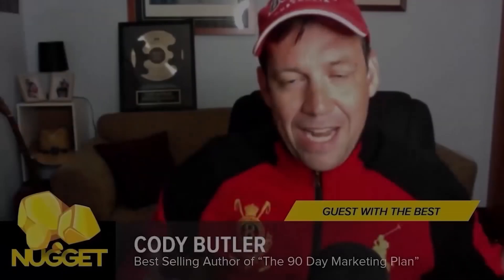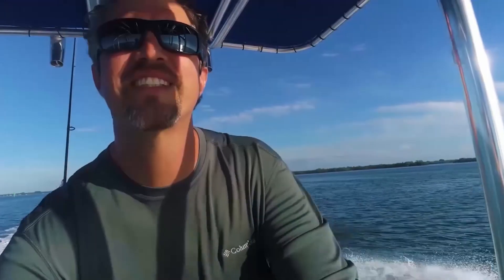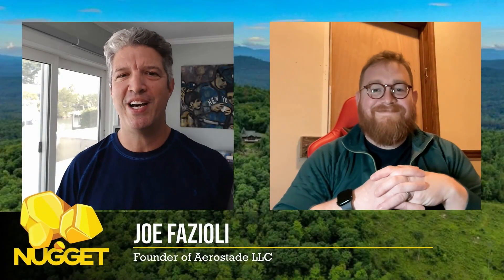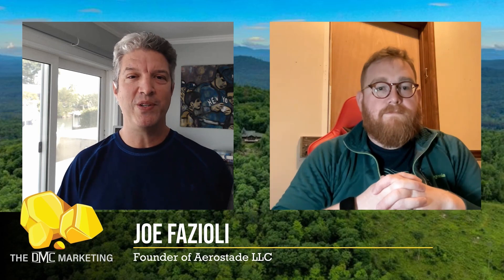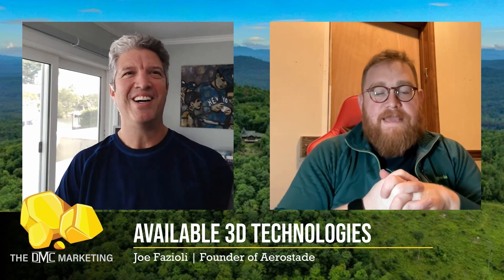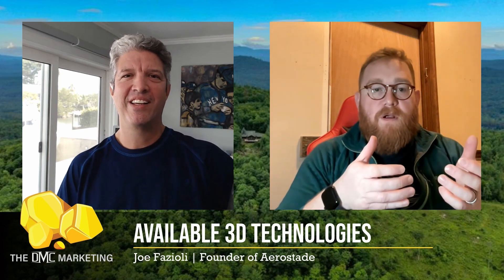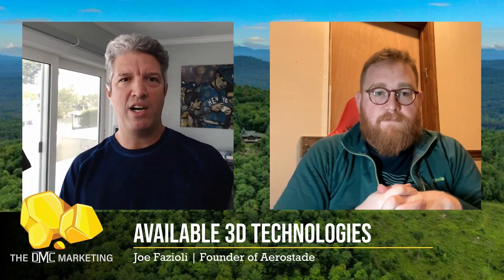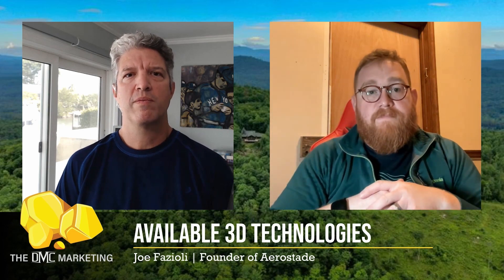Dive Into the World of 3D Technology with Joe Fazioli & Devin Herz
Dive into the world of 3D technology with Devin Herz and Joe Fazioli, founder of Aerostade LLC, on this insightful episode of DMC Marketing Nugget. Discover how to seamlessly integrate 3D modeling into your business for enhanced functions, immersive tours, video brochures and impactful marketing. Learn from Joe’s journey in the 3D realm and explore the accessible 3D tech for entrepreneurs.

Gain valuable insights on leveraging 3D marketing strategies and understand the investment and integration process. Embrace the future with 3D technology to captivate the younger, tech-savvy generation.